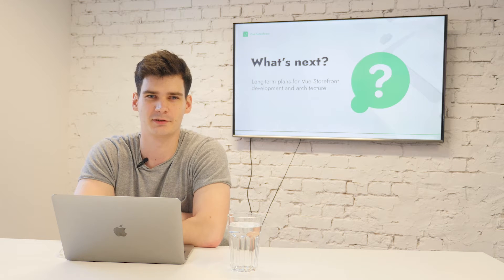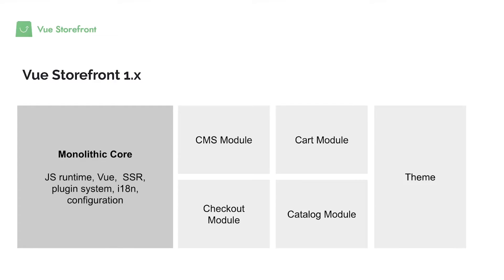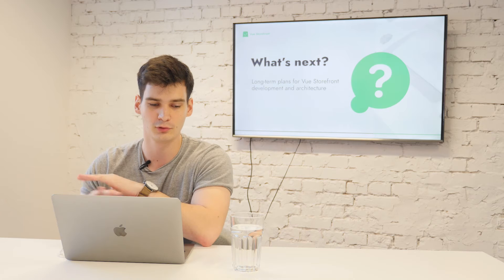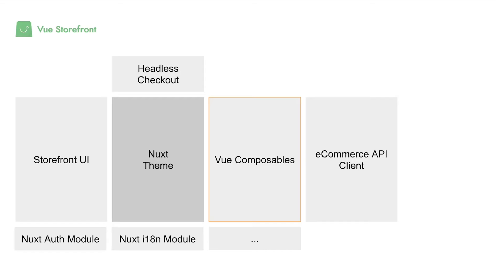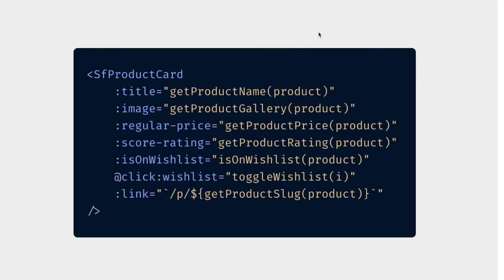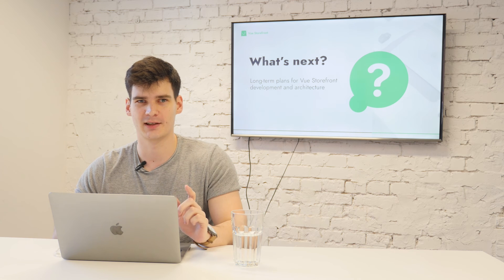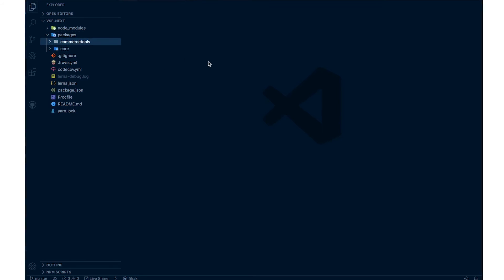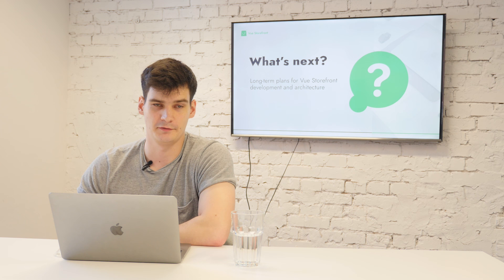What is Vue Storefront Next? Future PWA architecture and long-term plans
Vue Storefront Next is a common name for our R&D efforts to improve Vue Storefront quality and developer experience through new architecture. Our goal is to make it modular, flexible, easy to use, and easy to upgrade by building independent tools. Improvements will be implemented incrementally.

Currently, there are two ready to use products that are part of Vue Storefront Next architecture:

Storefront UI — a highly customizable, well-performing UI library that will help developers deliver the best in class mobile-first eCommerce user experience with minimal effort.

Storefront API —which was released just a week ago is a GraphQL based agnostic eCommerce API that is essentially just a natural evolution of vue-storefront-api

More products in progress
We have products and concepts that are still under development and not suitable for production usage yet. They will most likely be finished and adopted in 2020. It’s not certain if they will be included in Vue Storefront in the described form but we certainly want to explore these ideas as we see them as major improvements over current solutions. We learned that in some situations publishing early is a good decision and in some cases - not. These products are meant to be our new public API and we want to be absolutely sure that they are delivering the best possible experience to both users and developers.